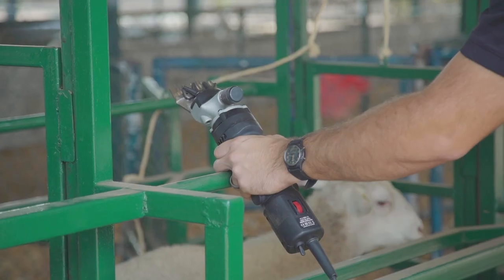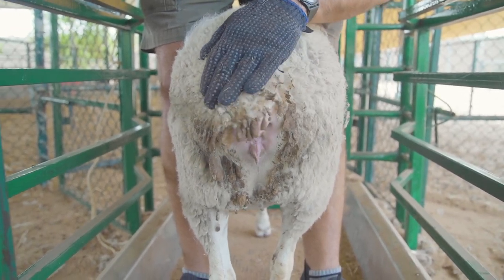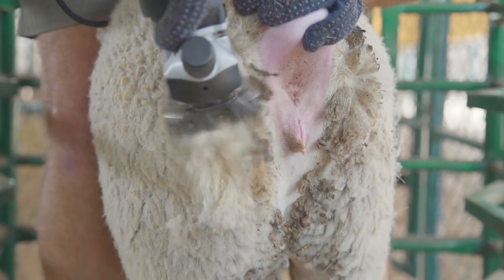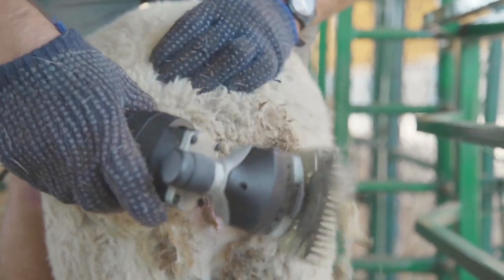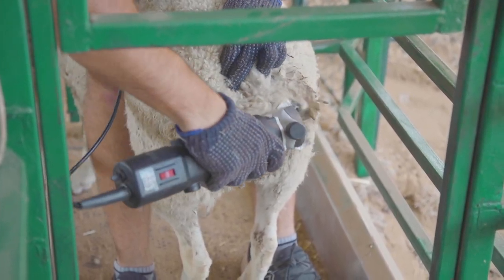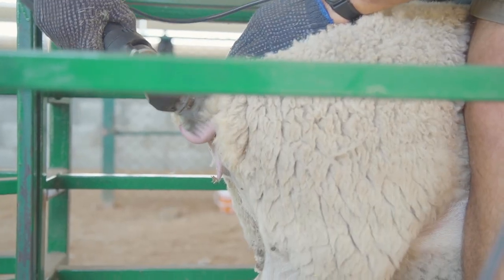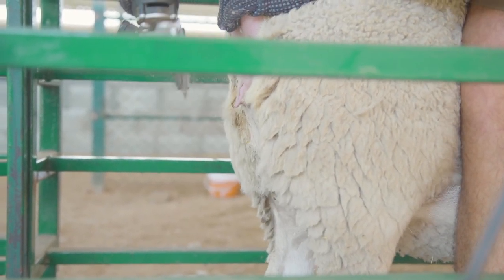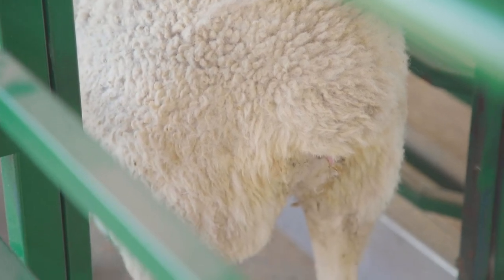Crutching Sheep For Hygiene Purposes | Sheep Farming | Verticroft Holdings | Ryan Singlehurst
Crutching is shearing the hind of the animal around it's reproductive organs to keep the area clean and shortening of the wool or hair which helps to clear the debris.

Watch the complete video on crutching sheep for hygiene purposes!

Producing the world’s finest lamb for the first time in the Middle East.